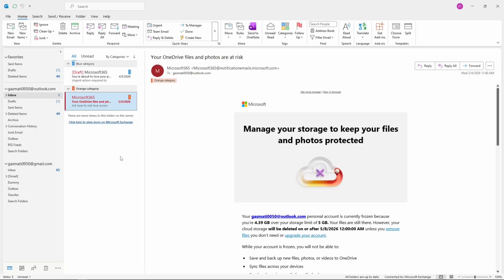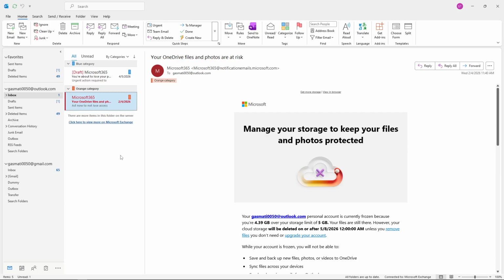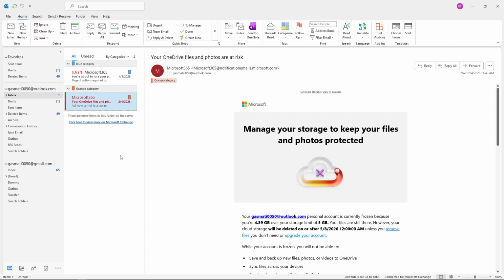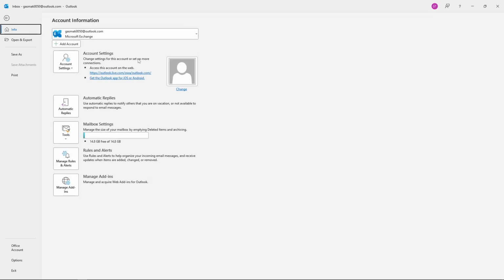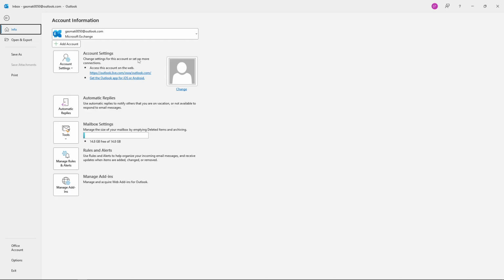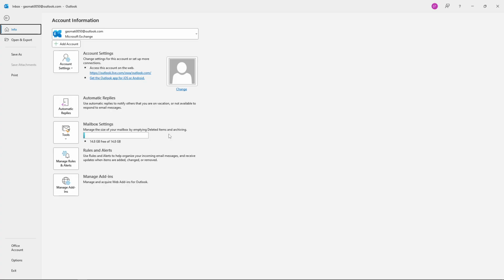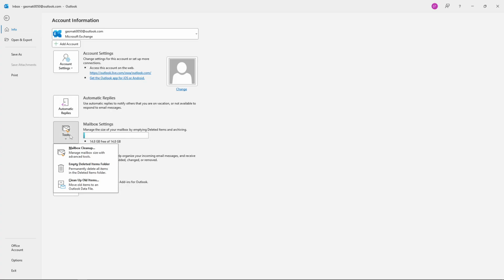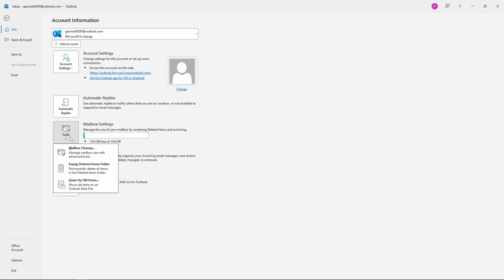How To Check The Size Of A Mailbox In Microsoft Outlook (Tutorial 2026)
Along the way, you'll learn how to check mailbox size Microsoft Outlook, find Outlook email account storage usage, determine size of email in Microsoft Outlook, see how big my Outlook mailbox is, view Microsoft Outlook email storage details, check Outlook email account data capacity, find out Outlook PST file size, how to see current Outlook inbox size, display Outlook email storage consumption, locate Outlook personal folders file size, understand Outlook mailbox space usage, tutorial check Microsoft Outlook mailbox size